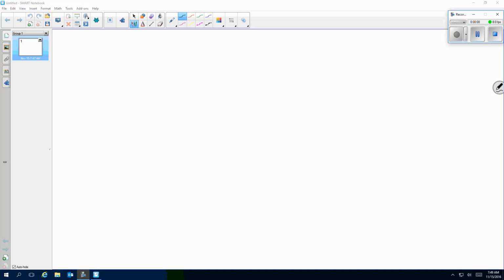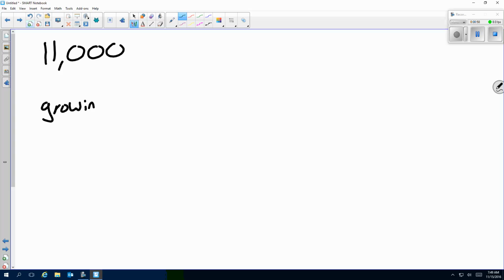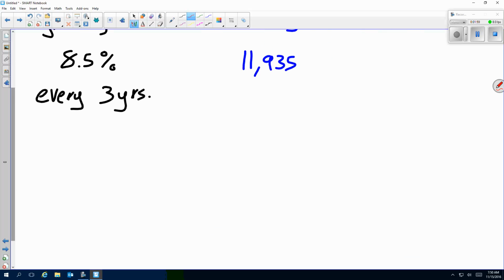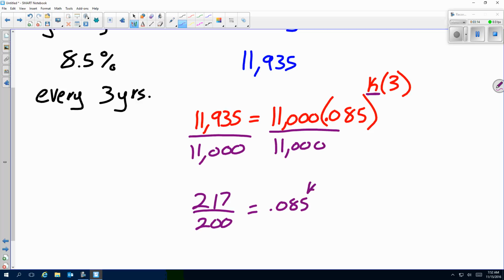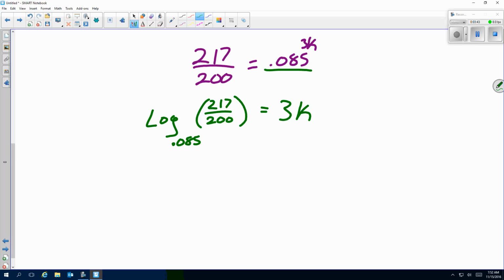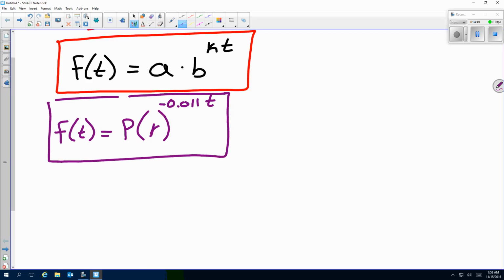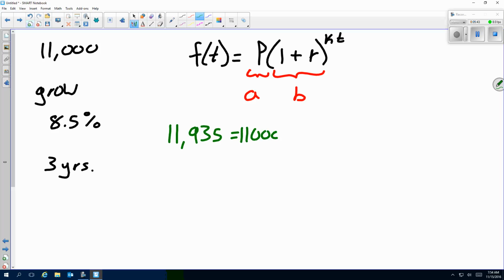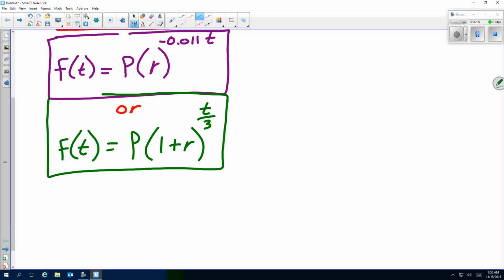Precal: Exponential growth set up